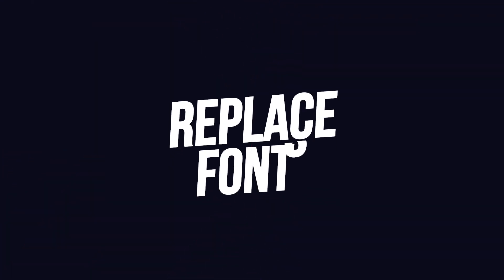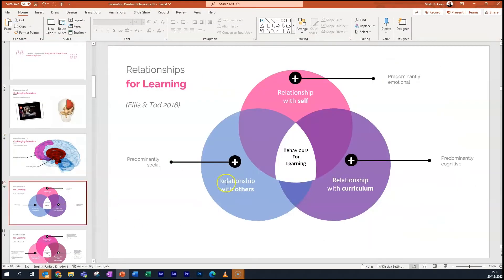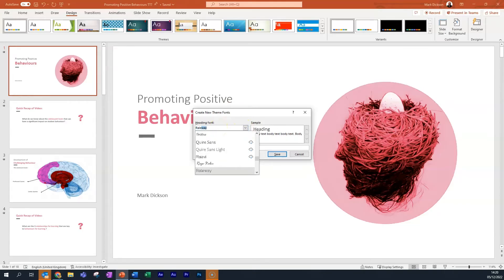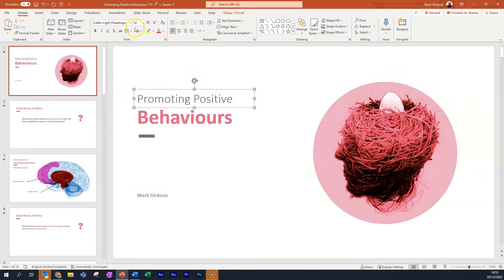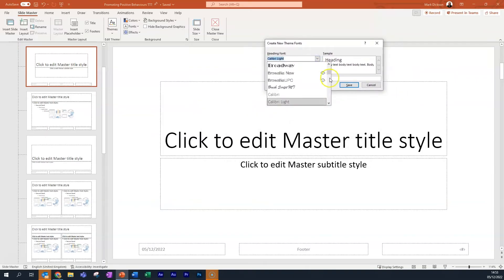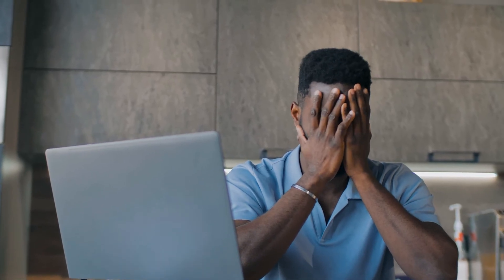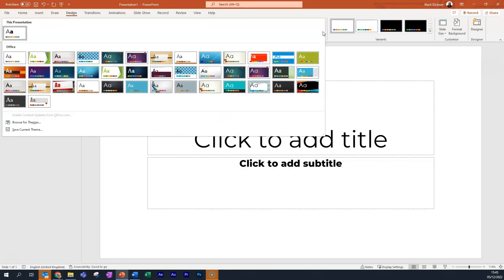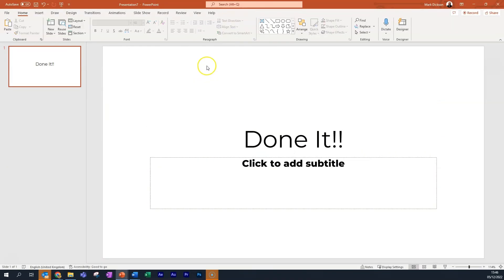Change All PowerPoint Fonts at Once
► How do you change all PowerPoint fonts at once? How do you make sure PowerPoint always loads with your chosen fonts as default? HERE'S HOW!

This has been driving me mad for ages! Whenever I create a new PowerPoint presentation the slide font always defaults to Calibri.

Up until recently I would go in and change the fonts slide by slide but not anymore!!

Here’s 3 ways you can change all of the fonts in your PowerPoint presentations at once, AND I even show you how to save your presentation so they always fire up with your favourite fonts locked and loaded!!

If you find it useful and you think a colleague might too, give it a share!

00:00 Intro
00:32 Replace Fonts Feature
01:06 Change Theme Font
01:50 Slide Master
02:52 Create PowerPoint Template